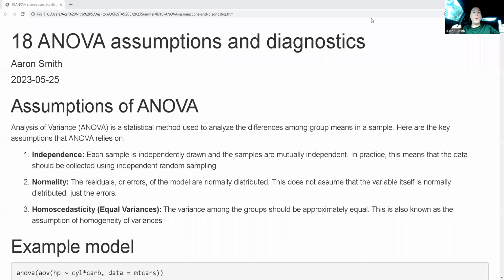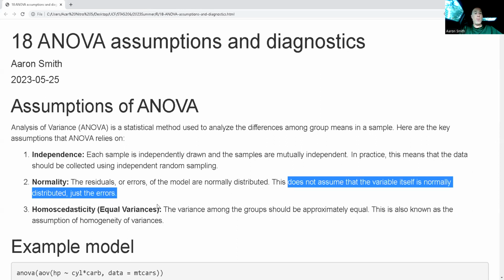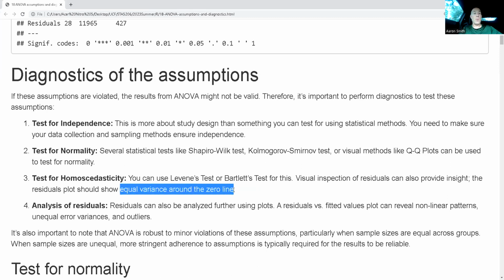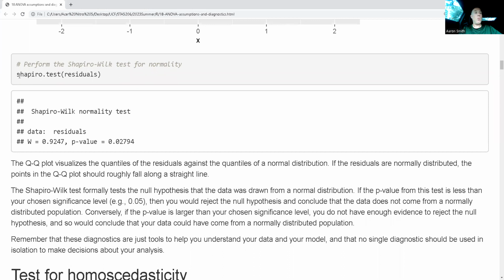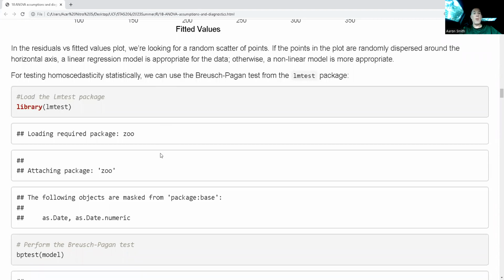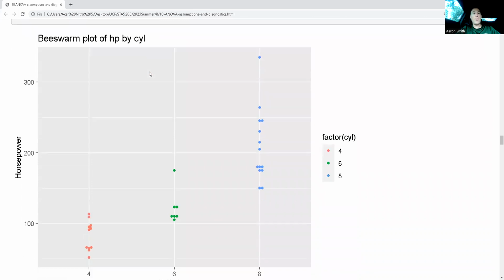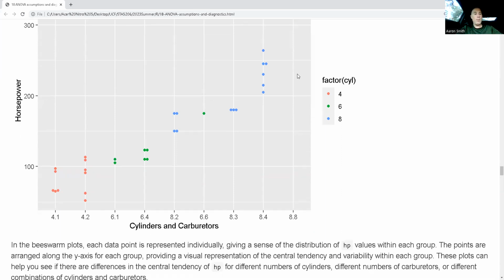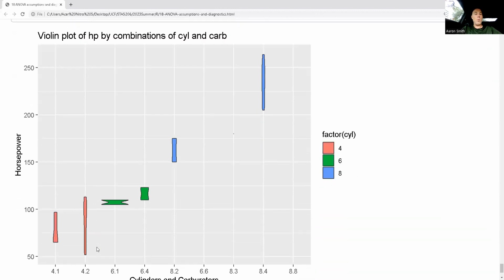18 ANOVA assumptions and diagnostics